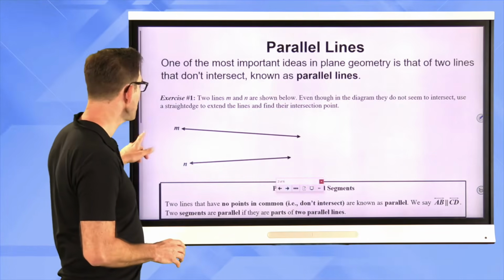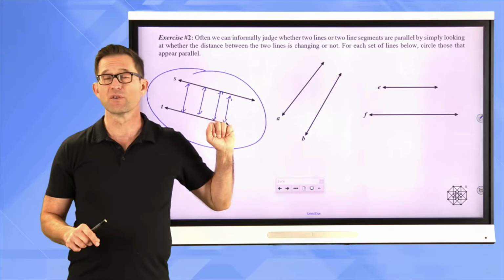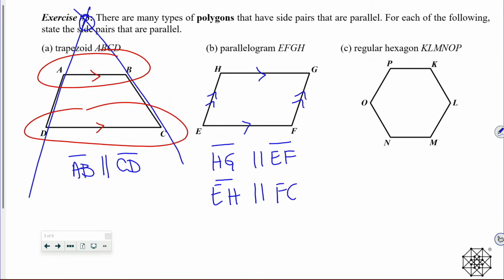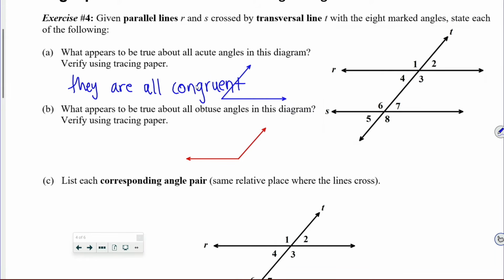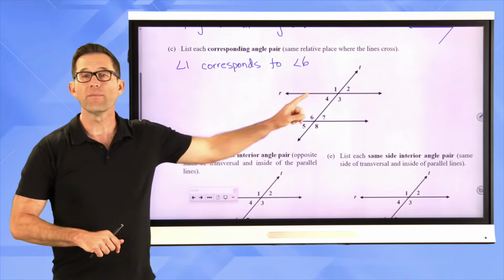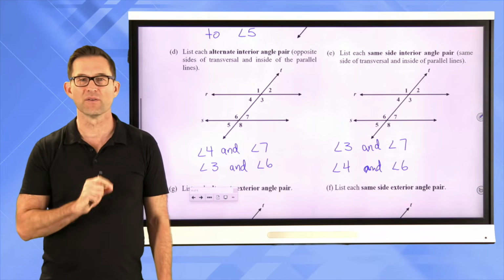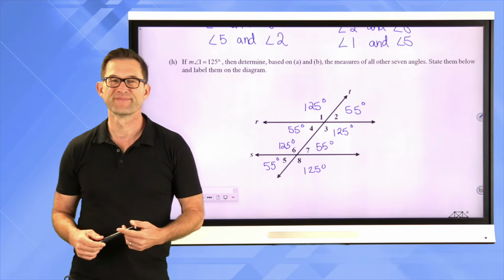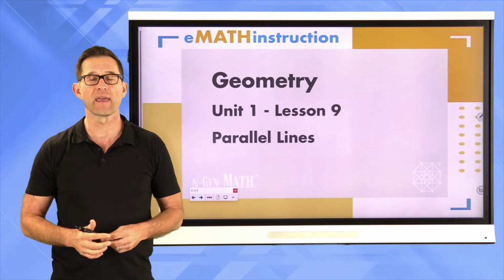N-Gen Math Geometry.Unit 1.Lesson 9.Parallel Lines